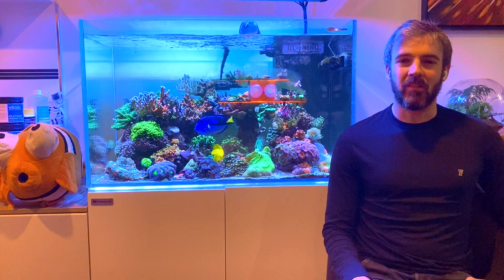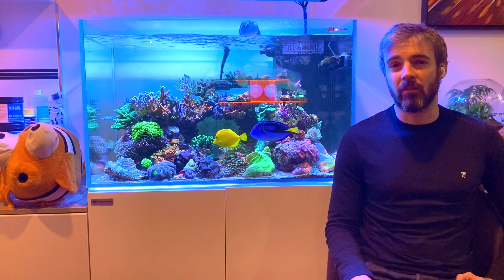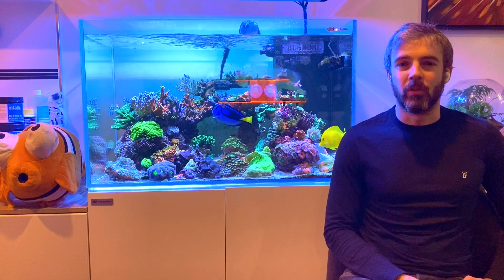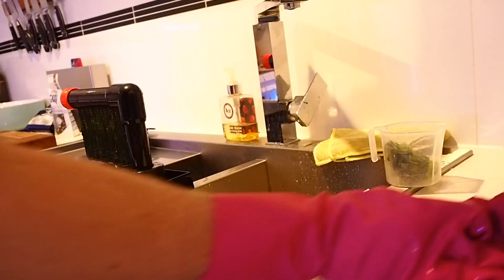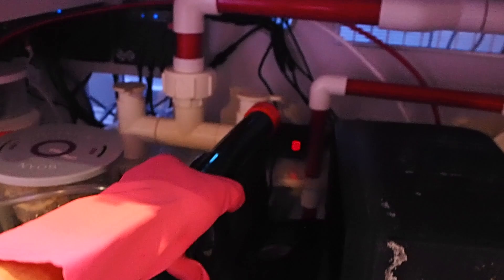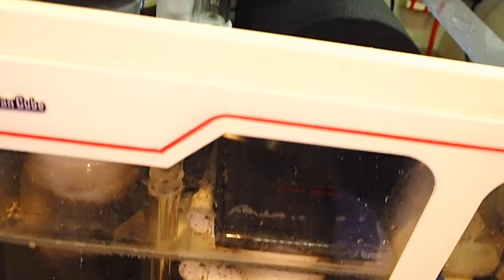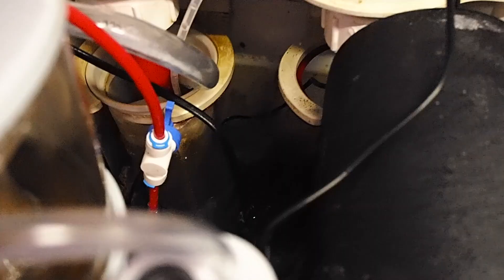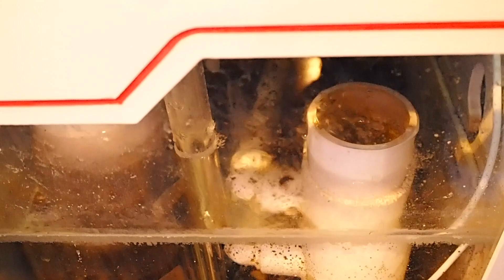Algae Turf Scrubbers Revisited - Grow Algae to Fight Algae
Today we revisit the topic of growing algae with a focus on the RAIN2 Algae Turf Scrubber.

In my opinion, there is no better way to keep nutrients in check, and combat algae in your display than a properly size refugium, algae reactor or algae turf scrubber.